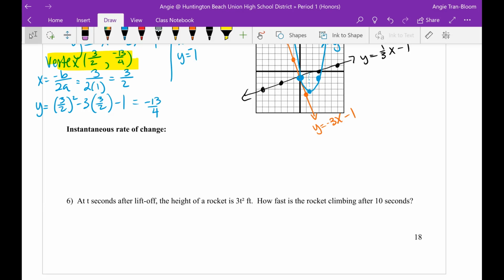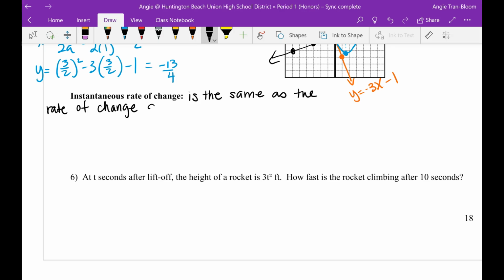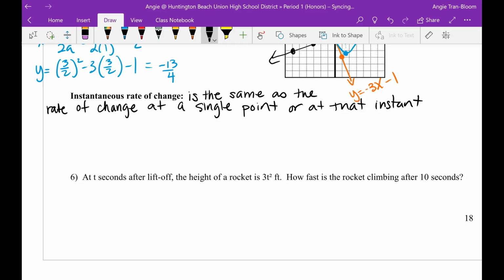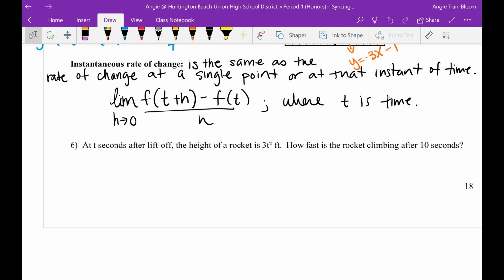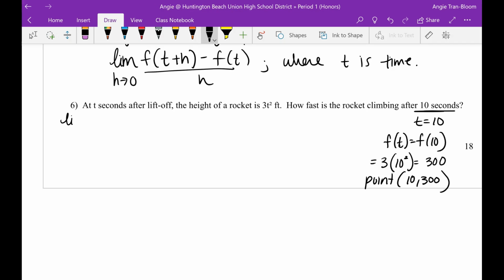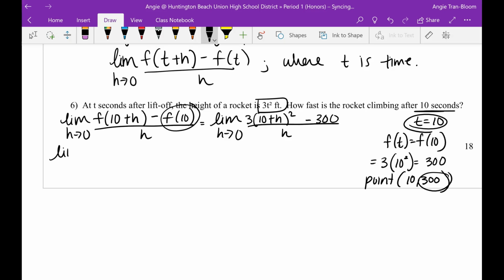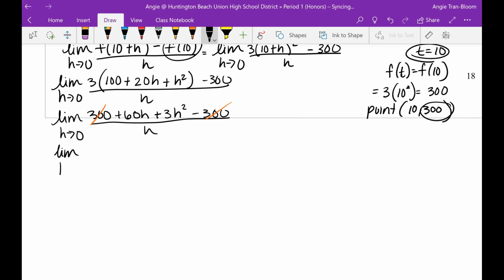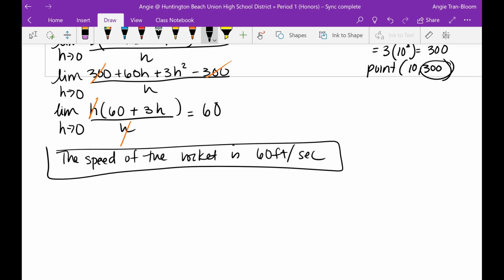2-4(calculus) example 6